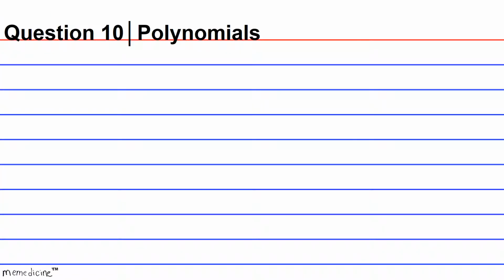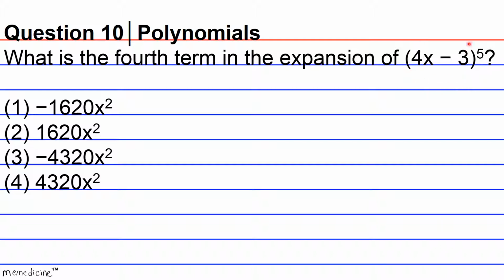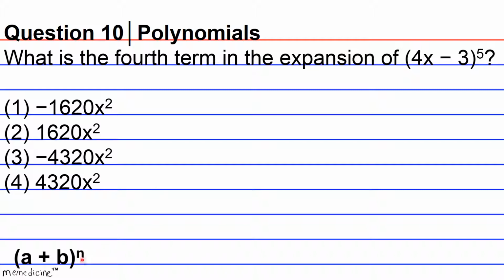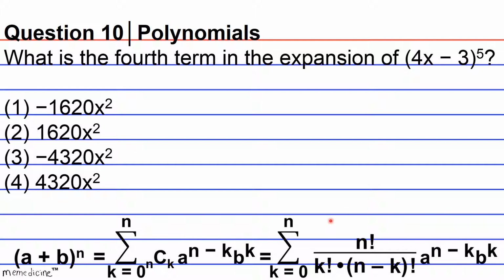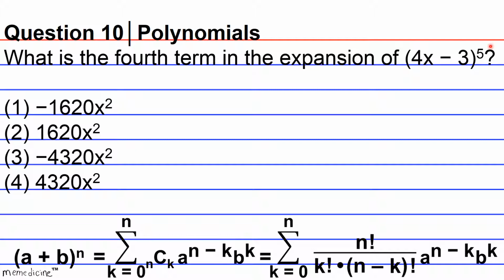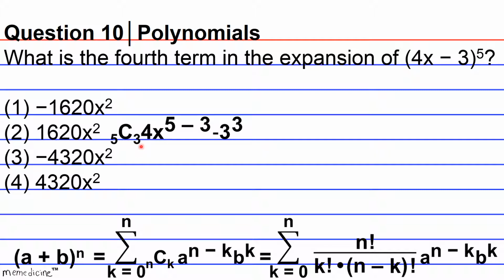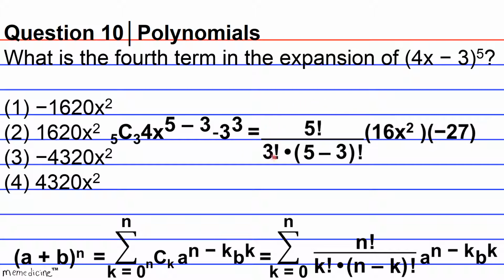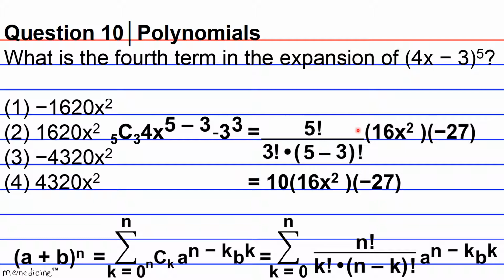Algebra II Cram│ New York Regents│ Polynomials│ Question (10) – Binomial Expansion (Fourth Term)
Algebra II Cram (Common Core)│ The University of the State of New York REGENTS HIGH SCHOOL EXAMINATION│ Polynomials│ Question (10) – Binomial Expansion (fourth term).

This deck of cards discusses the following key concepts concisely:
polynomial,
factorials,
combination notation,
summation notation,
binomial theorem,

-PSAT: Preliminary Scholastic Aptitude Test
-GED: General Educational Development Test
-HiSET: High School Equivalency Test (Mathematics)